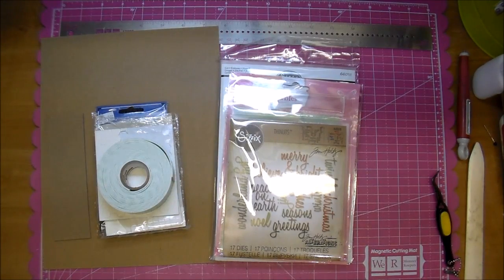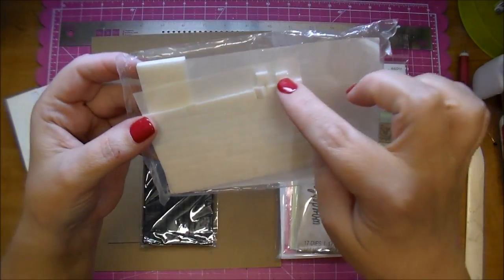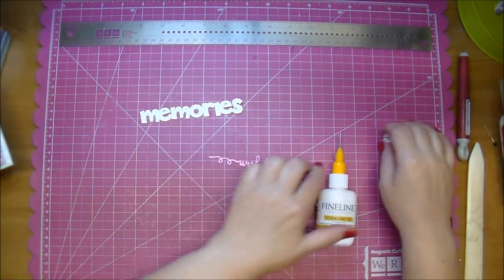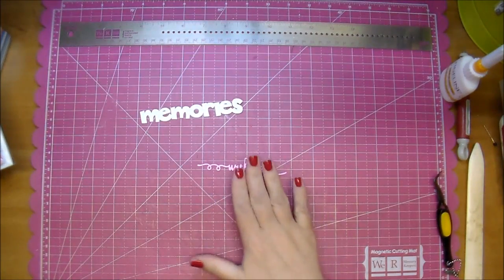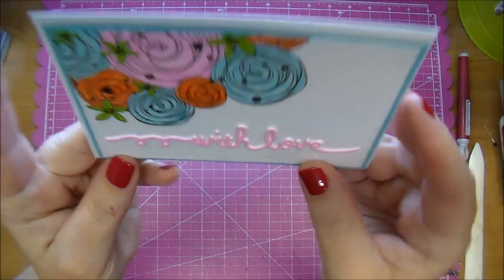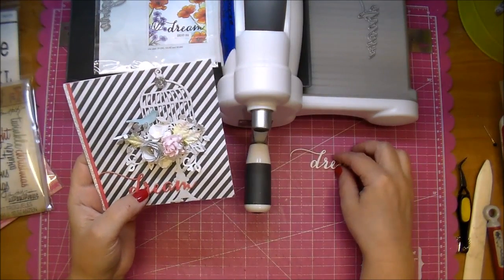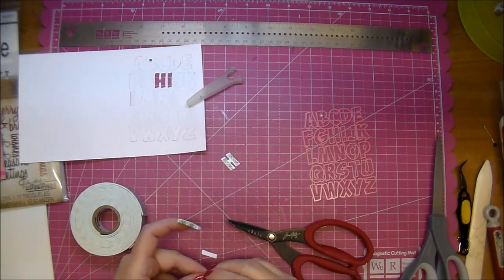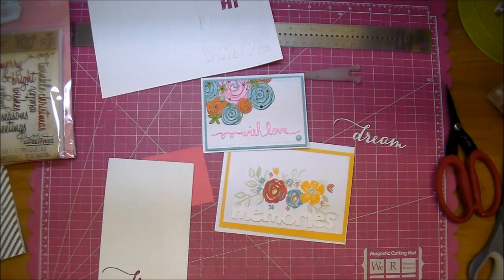Handmade card!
Products used/shown:
Sizzix Big Shot Machine: SKU:660425
Spellbinders Sentiments Three Dies: SKU:S2-139
Penny Black Envision Dies: SKU:51-108
Marianne Collectables Die With Stamped Alphabet: SKU:COL1350
Spellbinders Celebra'tions 12x12 Assorted Solid Cardstock: SKU:SCP-017
Spellbinders Celebra'tions Pierced Rectangles Die: SKU:SCD-012
Angel Craft Tape (found on Amazon)
Sizzix Precision Base Plate for Intricate Dies: SKU:660320
Chameleon Color Tone Markers Deluxe Pens: SKU:CT2201